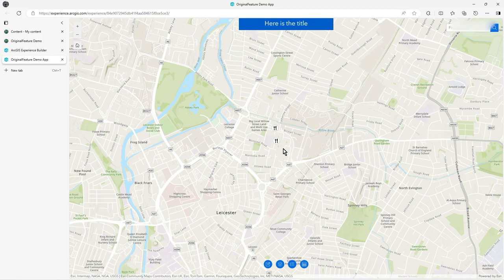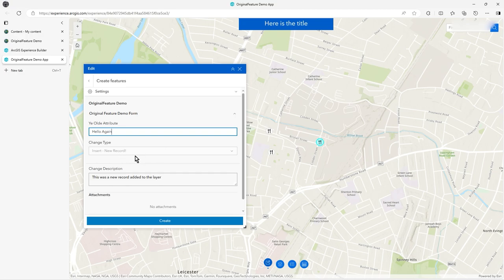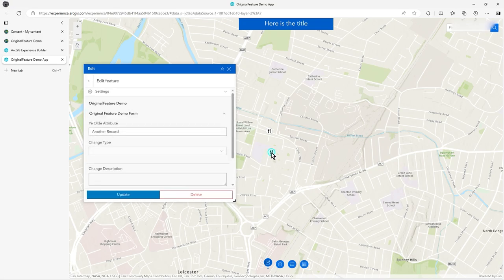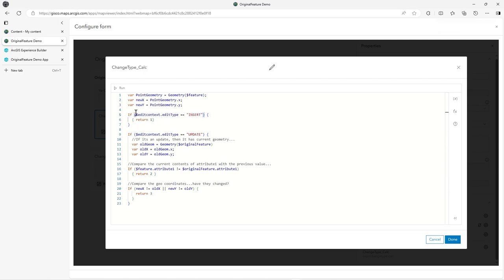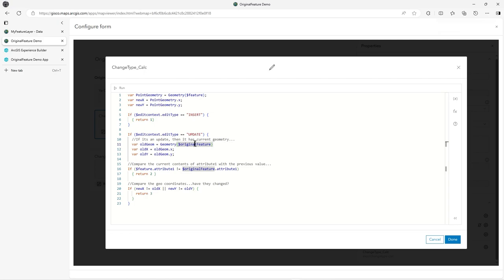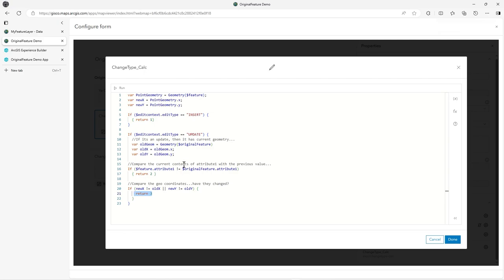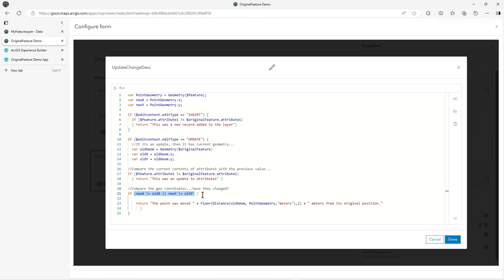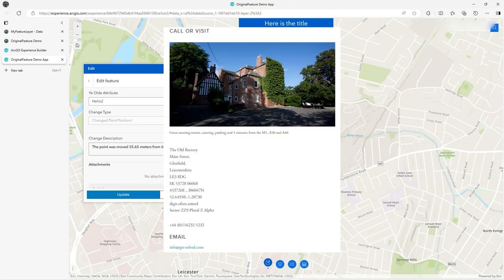Capture Edit Event in Form using Arcade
Video 177
This video is an extension to an older one (no. 158) about detecting change.
I detect change - geometry and attribute within a form - but this is done from an event.

The events are picked up by "$editcontext.editType" which can have the following values:

INSERT
UPDATE
DELETE
NA

So if you wanted to know that the user is updating an existing record, then in your Arcade you could check for that with:

If ($editcontext.editType == "UPDATE") { do stuff here}

or... is this a new record being entered?

If ($editcontext.editType == "INSERT") { do stuff here}

I use the above to calculate other fields on the same form.
You can of course keep track of changes anyway as a service property, but this lets you detect the event itself and do something from then on in your workflow.

Note this needs lots of testing in your environment! Field Maps for example will need some additional script to fully work but the above will get you started. Also, I would tidy up the logic before productionising this.